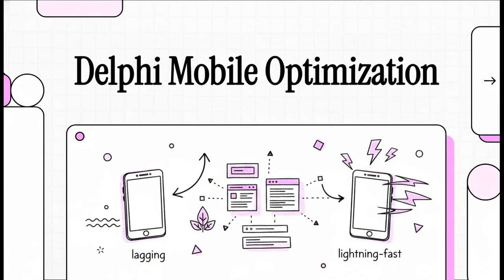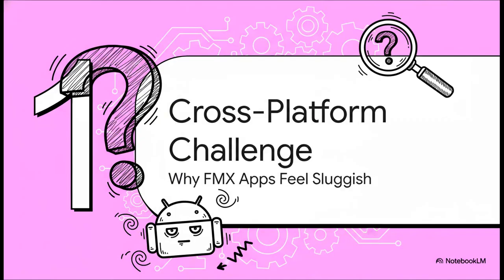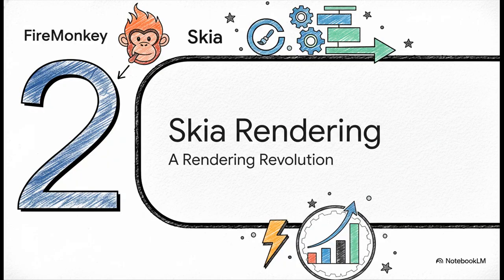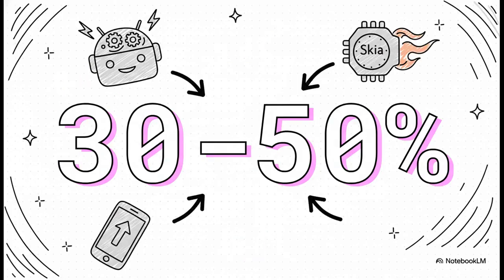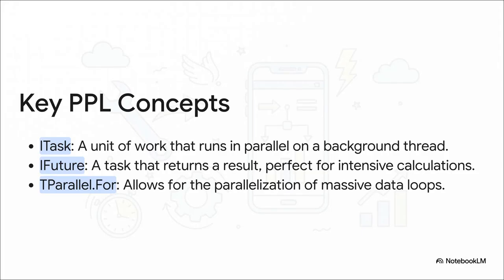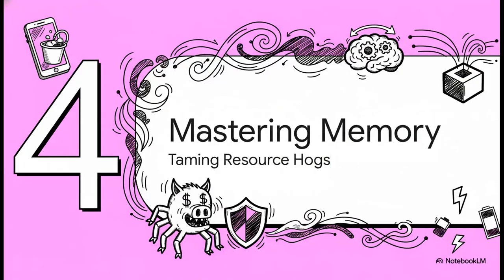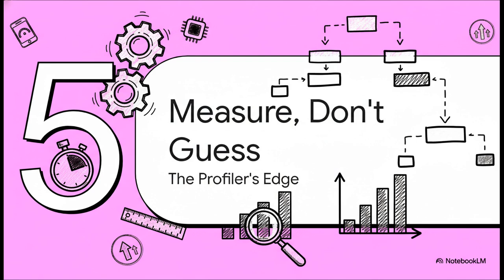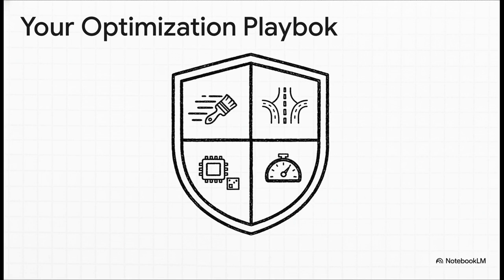Delphi Android FMX. Delphi Mobile Optimization